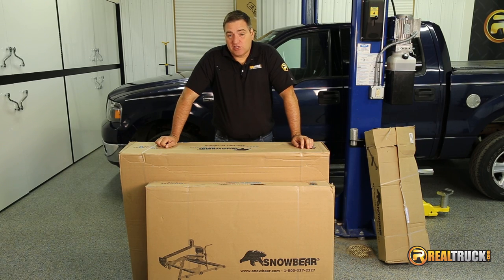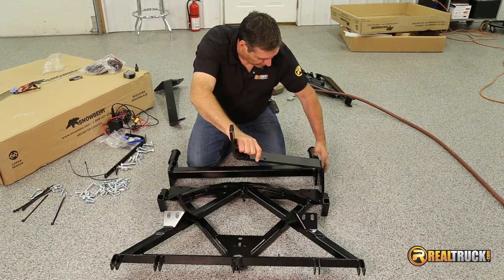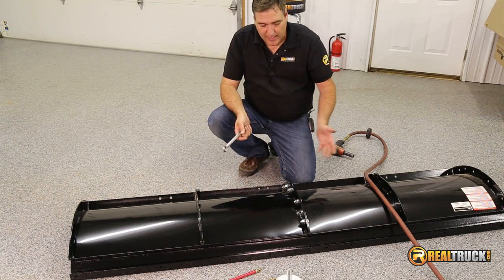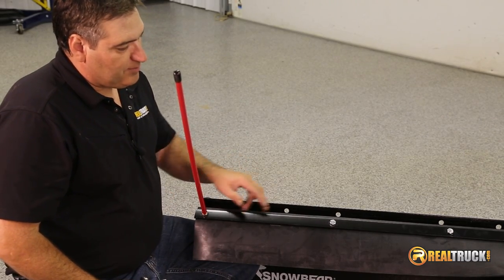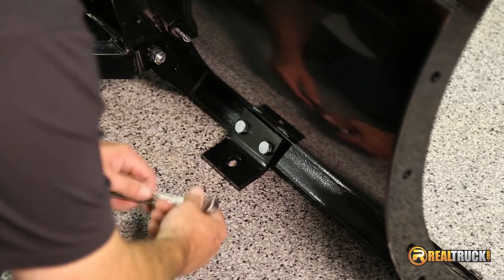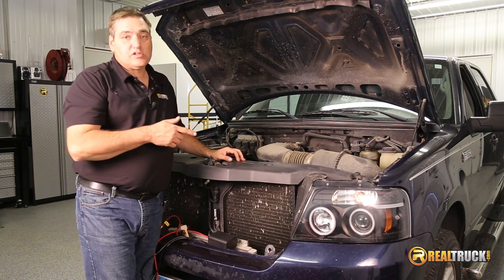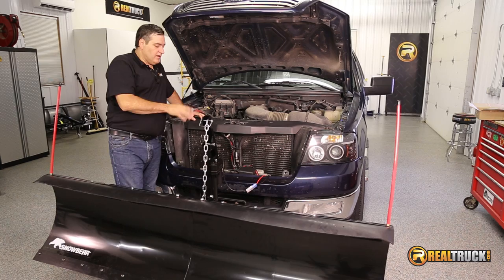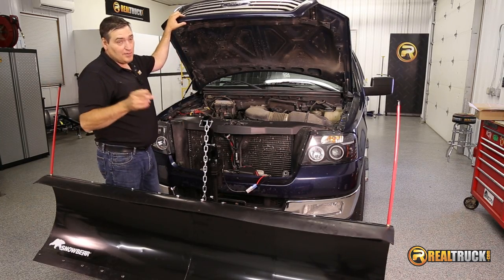How to Install SnowBear WinterWolf Snow Plow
The SnowBear WinterWolf Snow Plow speeds up snow removal and can be attached or removed easily from your vehicle. Included is custom mounting brackets, skid shoes, a snow deflector, plow markers, in-cab toggle switch and a wireless remote control. No special tools required to assemble.

Video Transcription:
Hey guys, John here with Realtruck.com. Today I want to show you how to install the SnowBear WinterWolf Snow Plow.

Okay guys, first step of getting our plow together is to put our framework together for it, and as you can see here we've got it all laid out; we've got our frame, we've got all of our mounting brackets, we've got our motor, and all of our wiring harnesses, and our hardware to put this together, so let's start building!

Hey guys we're ready to start assembling our framework for our plow. So the first thing we want to do is put together our A frame, and the way we want to do that is to take this piece, make sure that we have it laying just like this.

Then we're going to take this piece, and we're going to put it on here like so, and the way we are going to attach this is we have this large bolt and the large washer and then we have a spacer, and then we're going to put it through, and then we have another large washer on the bottom, and then the nut on the bottom to hold it together. Take our bolt washer, put it through.

Okay guys, we got our A frame together, but we're going to move on and start putting the rest of this together. Before we do I want to explain to you guys. I went ahead and tightened this bolt up that we put in here with our spacer and such, but when you tighten this up, you want to make sure you tighten it down so just a couple three of the threads are sticking through the end of your lock net here.

The reason for that is if you over-tighten this, it won't allow this to turn. Something else to keep in mind is that after you use this plow for the first time, you're going to go back through and re-tighten your bolts anyway just to make sure nothing has loosened up, so don't over-tighten this otherwise you won't be able to turn it.

So then we're going to move on and we are going to attach our mount to our frame and the way we're going to do that is we're going to take our sidebars here and we're going to put them on like this, and once we get that on there we're going to take our bolts and put them through on the one side here, and go ahead a put a nut on the end of that to hold it in place so that it doesn't fall back off there.